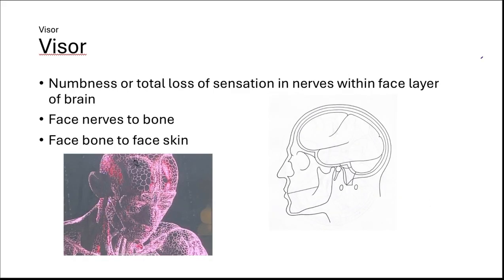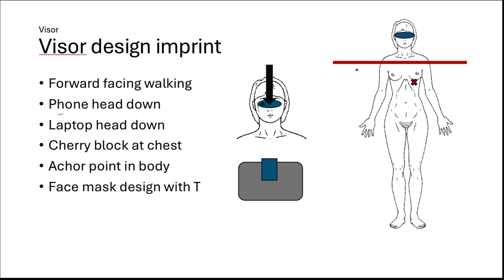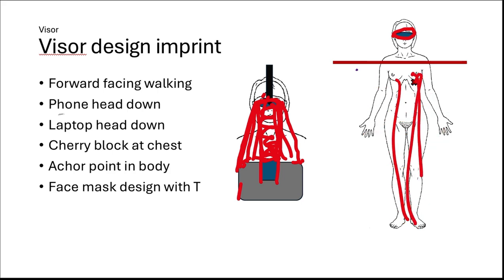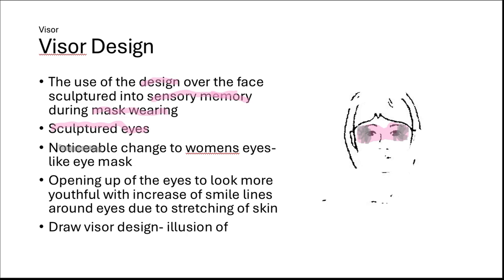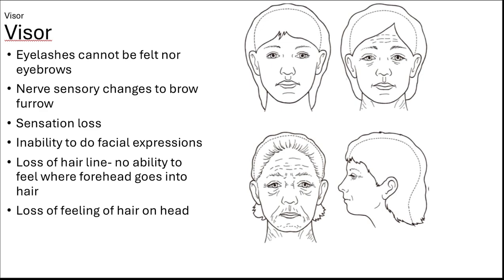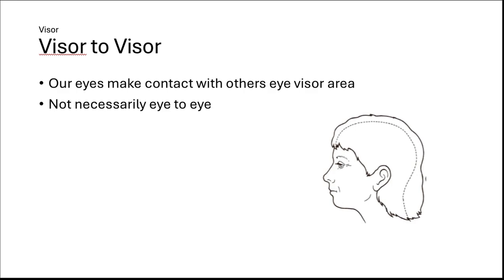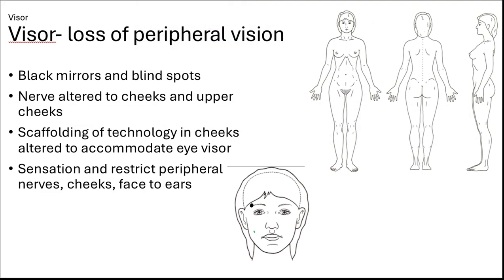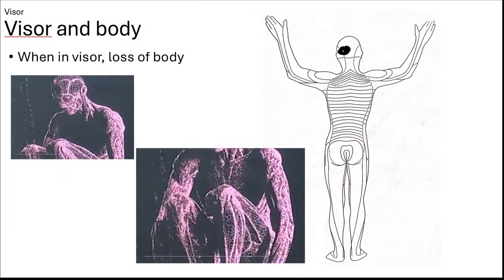Ai Assimilation- Visor